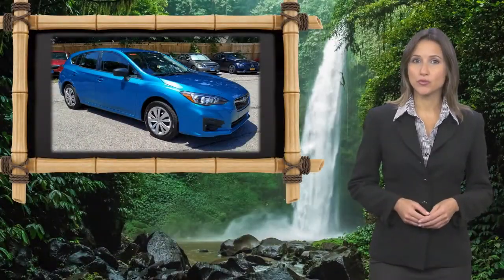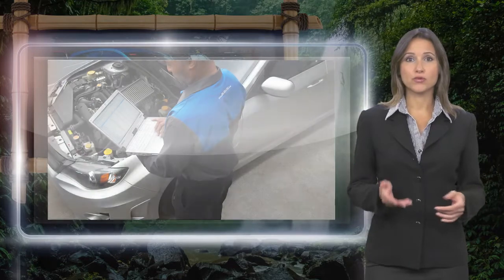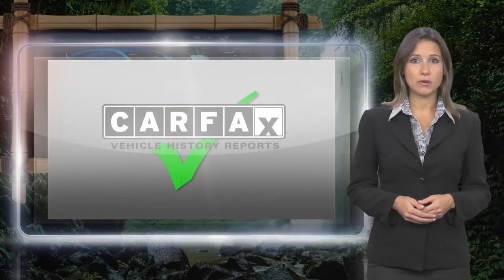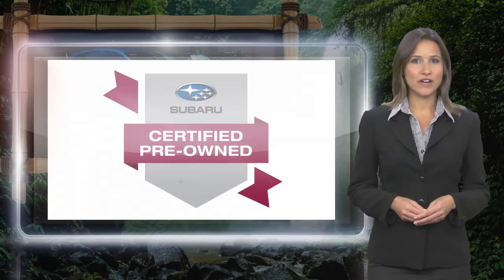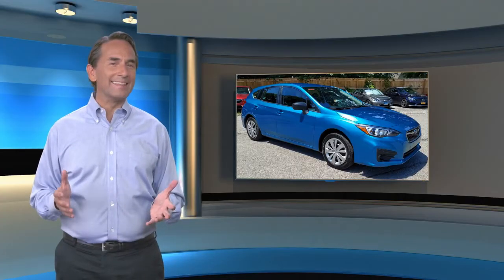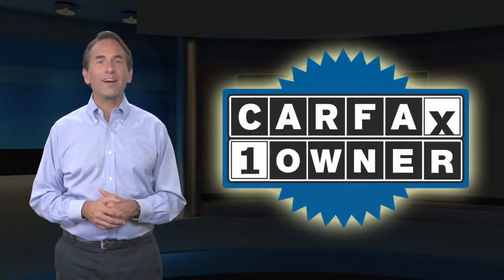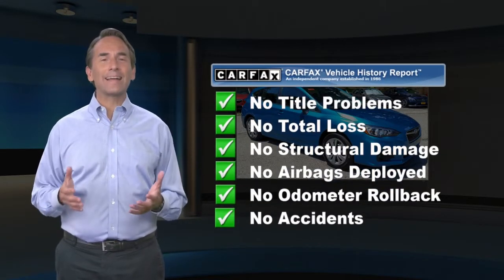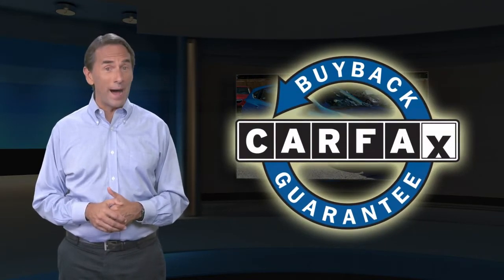Certified 2018 Subaru Impreza 2.0i, Wappingers Falls, NY 77300S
Mid Hudson Subaru

CARFAX One-Owner. Clean CARFAX. Certified. Island Blue Pearl 2018 Subaru ImprezaAll Subaru Services Up to Date, Fully Serviced and NYS Inspected, Full Interior and Exterior Detail.2.0i AWD CVT Lineartronic 2.0L 4-Cylinder DOHC 16VMid-Hudson Subaru Certified Pre-Owned. "We love what we do and it shows."Recent Arrival! 28/37 City/Highway MPGSubaru Certified Pre-Owned Details:* Transferable Warranty* 152 Point Inspection* SiriusXM 3-Month trial subscription, $500 Owner Loyalty coupon & 1 year trial subscription to STARLINK* Powertrain Limited Warranty: 84 Month/100,000 Mile (whichever comes first) from original in-service date* Roadside Assistance* Vehicle History* Warranty Deductible: $0Awards:* ALG Residual Value Awards, Residual Value Awards * 2018 KBB.com 10 Most Awarded Cars * 2018 KBB.com Best Resale Value Awards * 2018 KBB.com 10 Coolest New Cars Under $20,000 * 2018 KBB.com 10 Best All-Wheel-Drive Vehicles Under $25,000 * 2018 KBB.com 10 Most Awarded Brands * 2018 KBB.com Brand Image Awards

[RLVID:2065:fd8447fe5ad8599b:d0a1e9bd96fcf1ba:1]